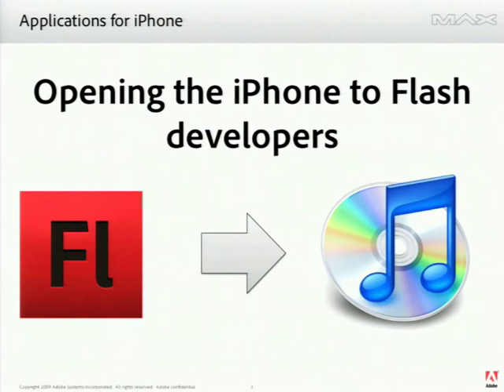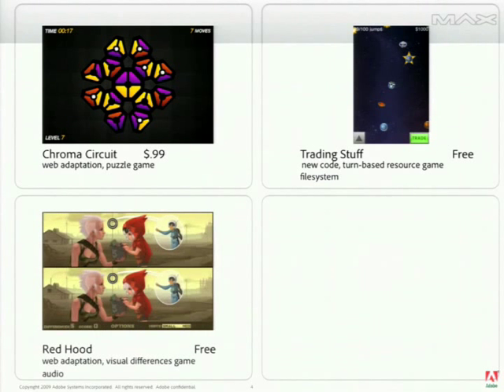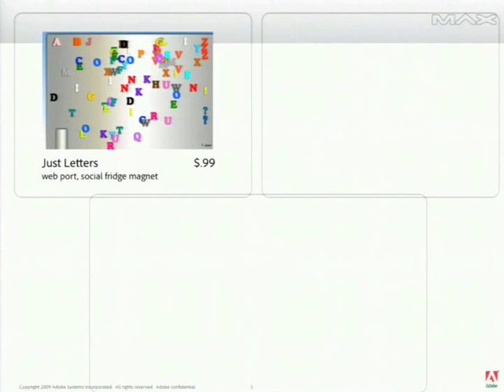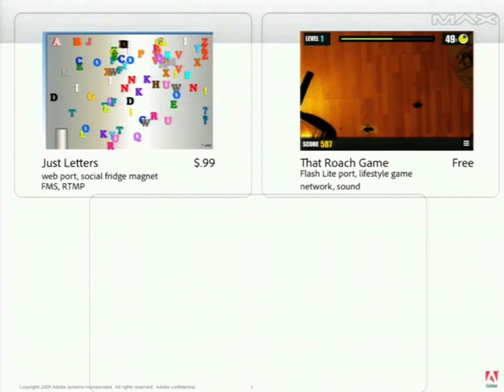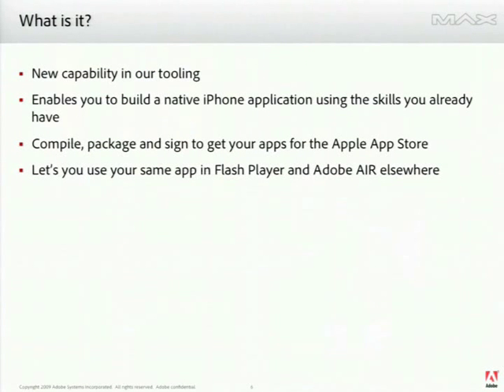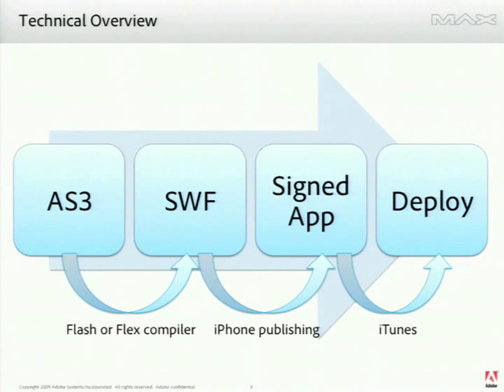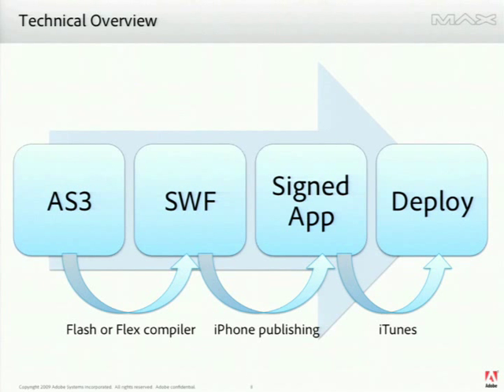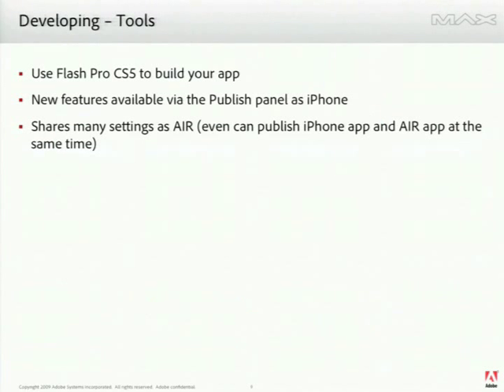Flash CS5 pro tutorial for iphone part1